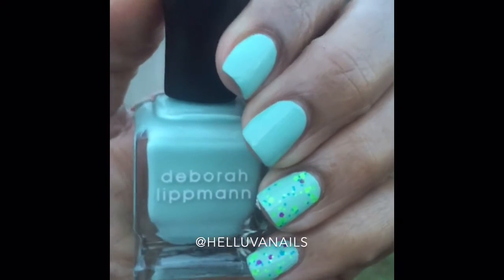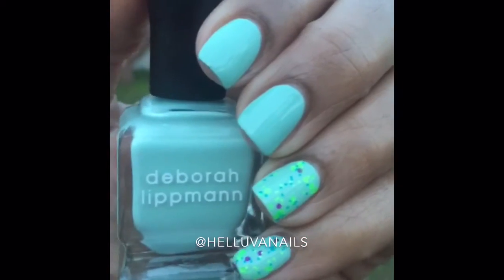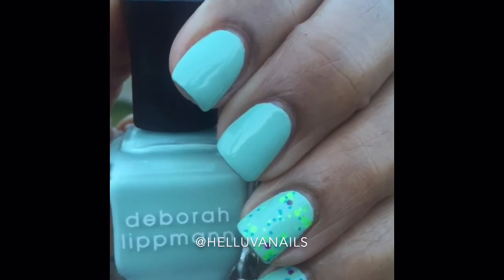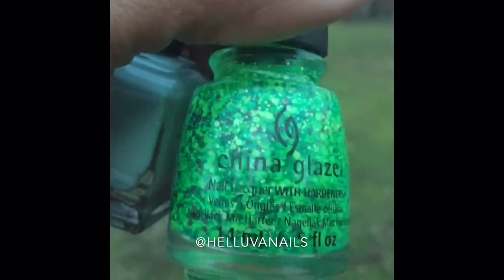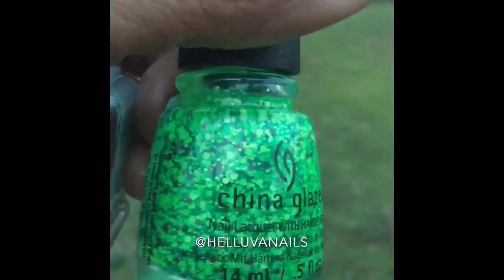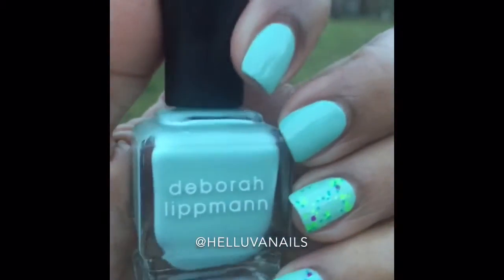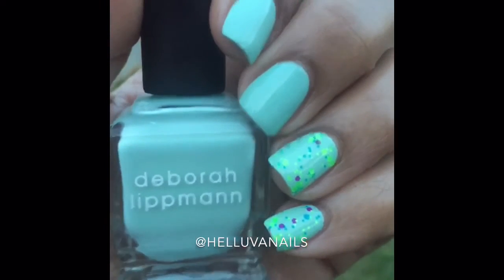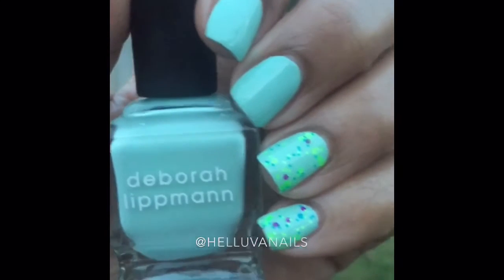Nail of the Day featuring Deborah Lippmann Flowers In Her Hair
This is another St. Patrick's Day mani. I hope you enjoy these March manicures because I really enjoy doing them.